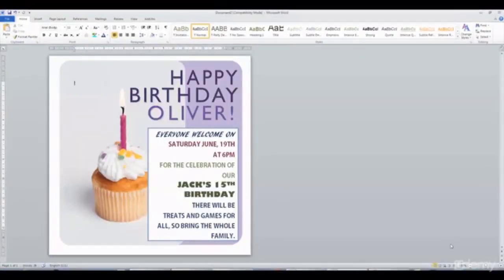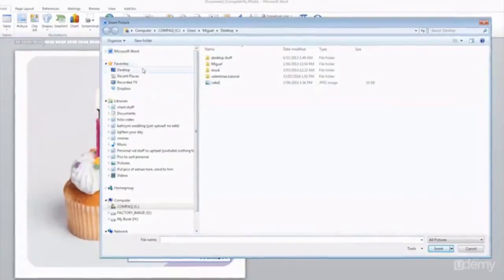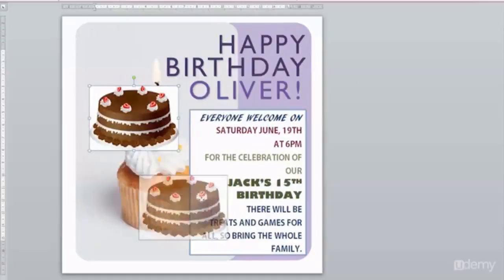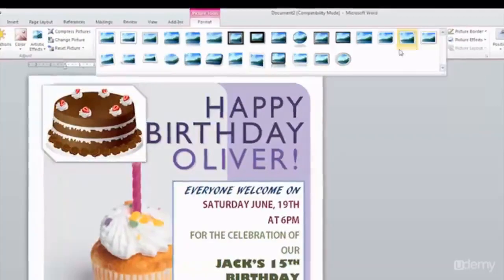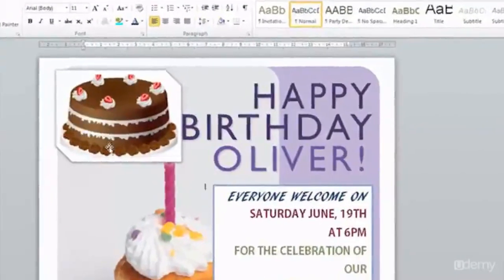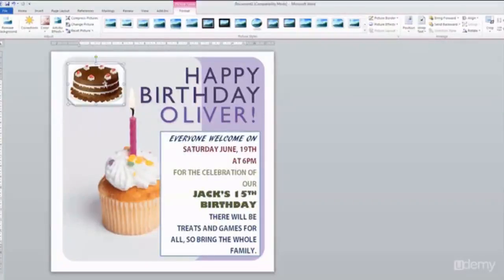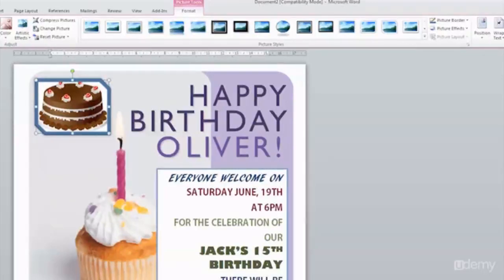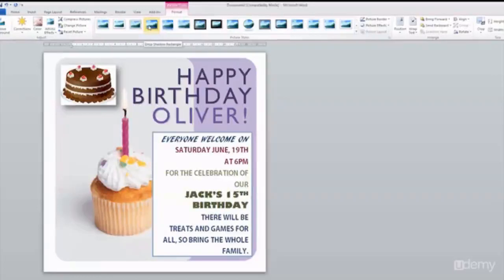Learn How to Be Creative in MS Word – Lec 4 Adjusting & Design Options with Images on the Template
About this course:

Learn How to Be Creative in MS Word Step by Step. Get easy step by step instructions to make a card in Microsoft Word.

What is this course about and why should I take it?

This course you will learn how to make special card. Each lecture will guide you step by step on what you are going to do. There are easy and simple instruction and be creative. We will cover areas such as using text and formatting, resizing, working with fonts and WordArt. Also covered is the use of images in our Microsoft Word document. We cover inserting images, formatting, resizing, bringing and image in from our computer, using image styles that are in Microsoft Word.

The main purpose of this course is to show you the various features of Microsoft Word, what it can do and to show you, simply how to use this feature, using images, text, styles, formatting so you can make something creative. Our

Our videos are simple and we take you step by step.

What kind of materials are included?

Detailed, simple videos are provided to take you step by step on how to make your creative piece of artwork. Microsoft Word is a great program to use. We show and guide you in creating your own artwork.

How long will the course take to complete?

There is over 36 minutes of easy step by step material so you can let your imagination go wild!

How is the course structured?

Valentine’s Day Flyer Summary

• Lesson 2 Downloading a Template
• Lesson 3 Adding and editing the text on the template
• Lesson 4 Adding and Adjusting Images
• Lesson 5 Working with Our Heading
• Lesson 6 Wrapping up

• Course goal: learn how to make a creative card in Microsoft Word and learn design on the way
• Manipulate the contents in the template
• Work with a heading in MS word
• Learn how to insert, make design changes to images and text
• Download a template into MS Word
• Work with images, text-boxes and texts

• Microsoft Word

Who this course is for:
• For all people who wants to be creative using the MS Word
• For those wanting to make a nice poster
• Students, adults, those wanting to learn more about MS Word and being creative
• For those wanting to know more about using design, layout, formatting in MS Word

🔎 (Links)